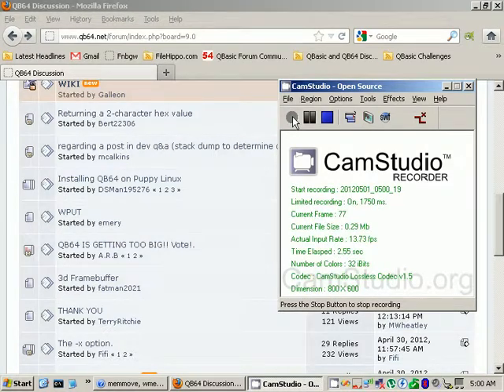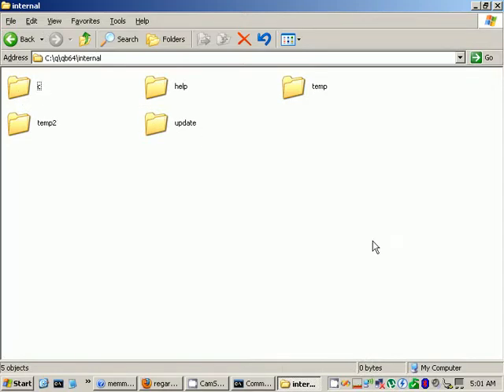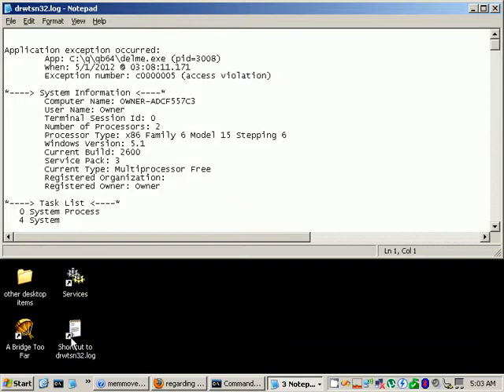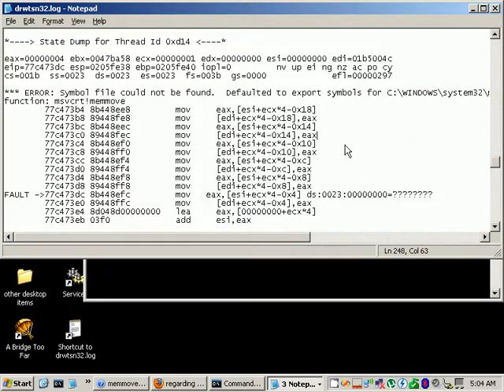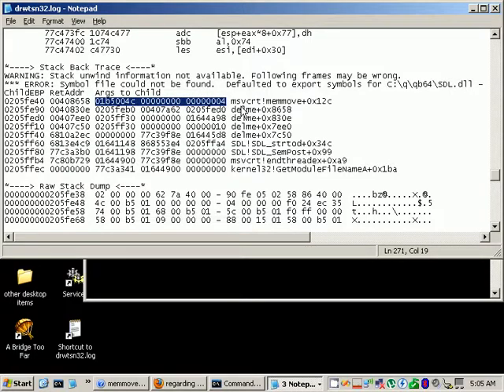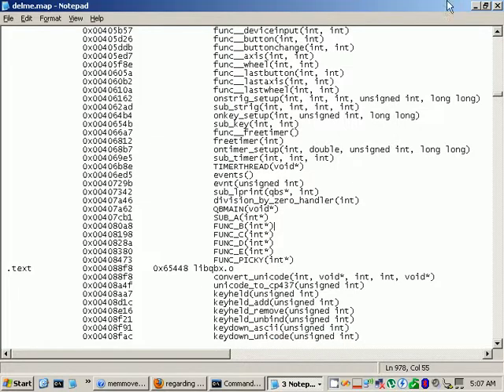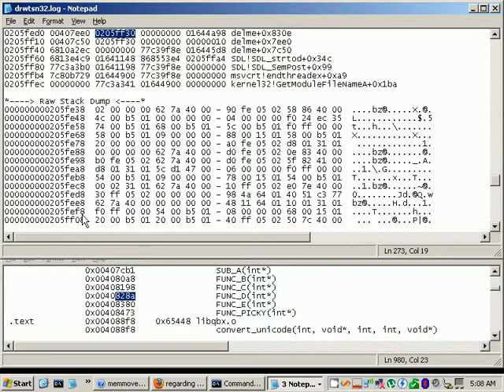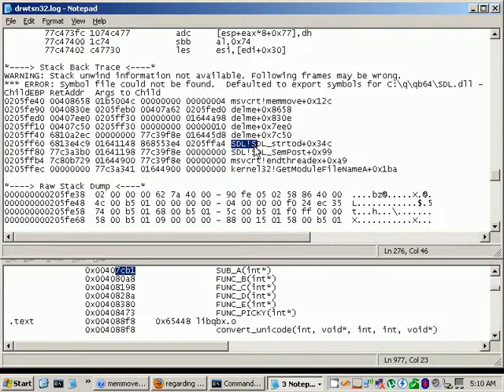Demo: QB64 postmortem debugging using Dr. Watson.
This video is a brief demonstration of using a Dr. Watson log and a map file to perform simple postmortem debugging on a QB64 program.

(In the video, I failed to notice and point out that both FUNC_D and SUB_A had the same int* parameter: 0x0205ff30.)

For the purpose of making the video, I set my resolution down to 800x600, set my Notepad font size down to 10, and disabled my desktop wallpaper.

I tried to record the video at 30 fps, but the video and audio were out of sync by about 18 seconds by the end of the video. (The video was about 10:22, the audio was about 10:04). So I used a utility to adjust the video playback framerate.to bring the video to about 10:04.